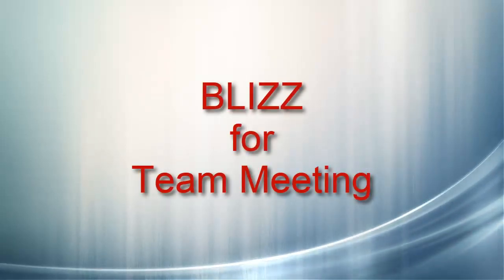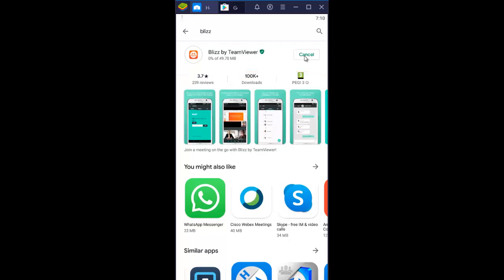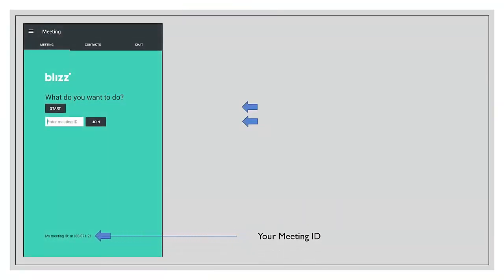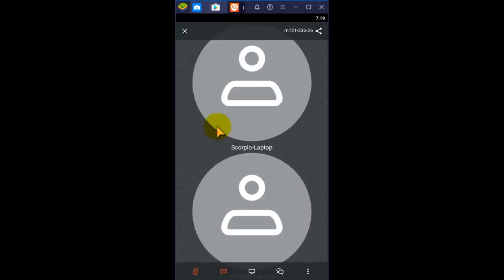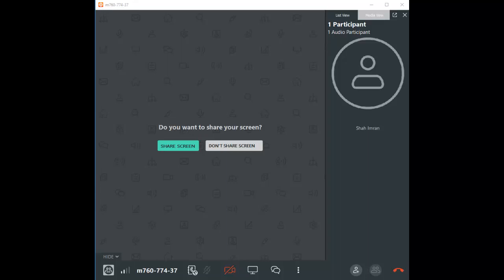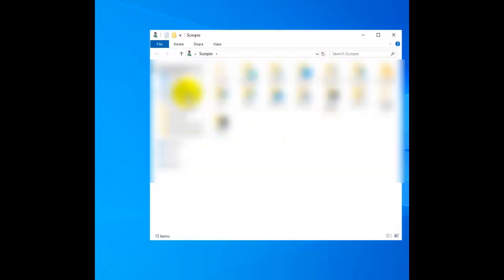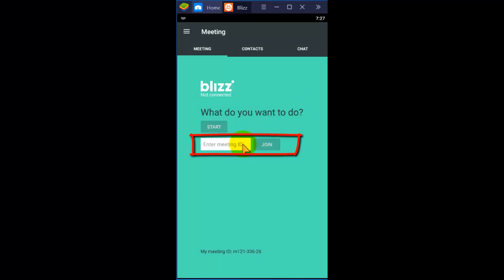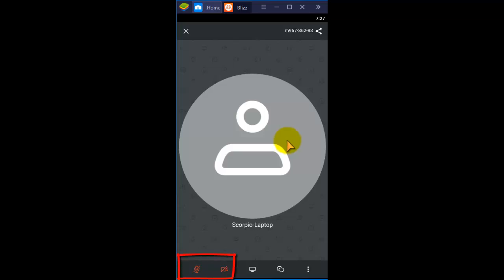How to use BLIZZ by TeamViewer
Blizz is a team meeting application with screen sharing facility. Here is a small brief about "How to use it". Become a host of a meeting or guest.